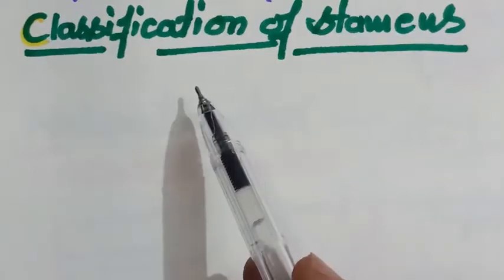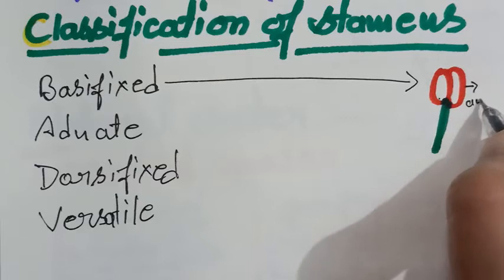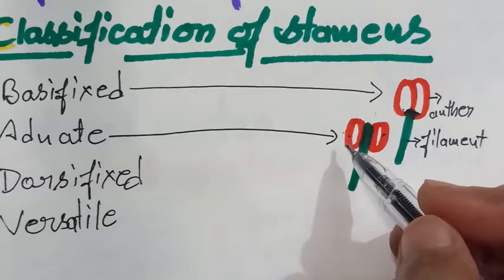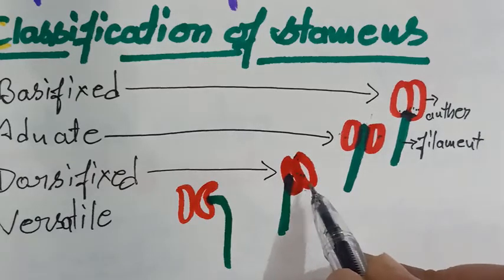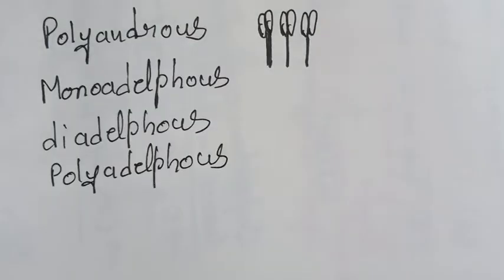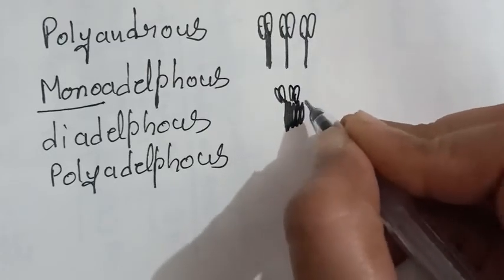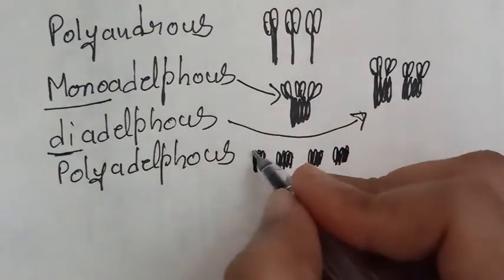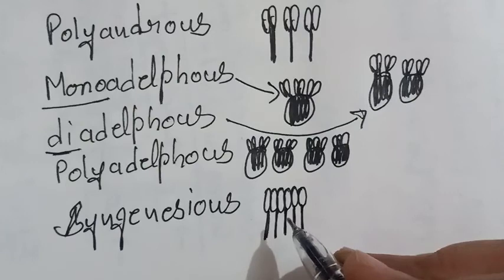Classification of stamens